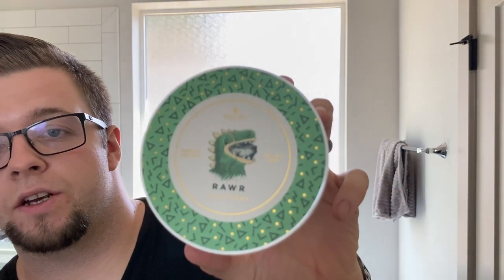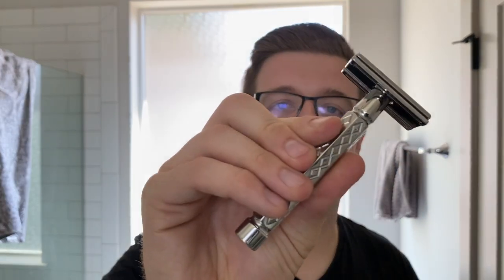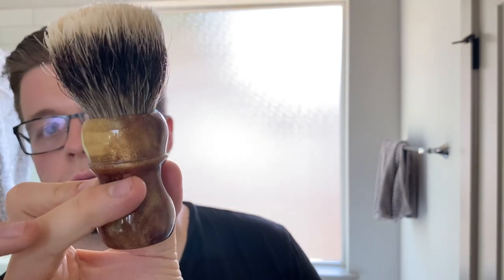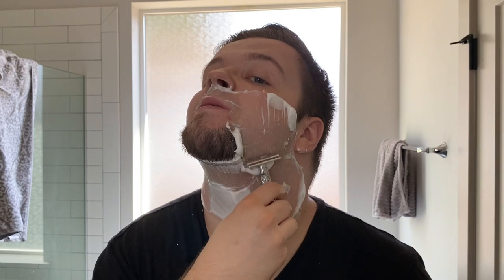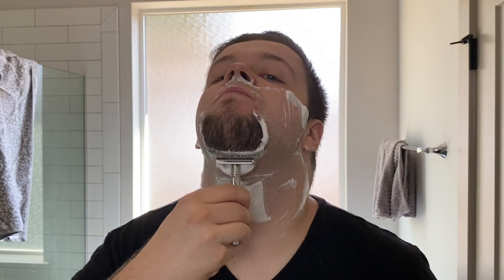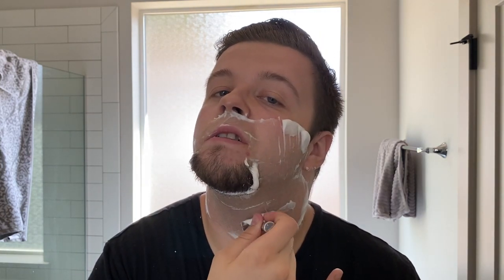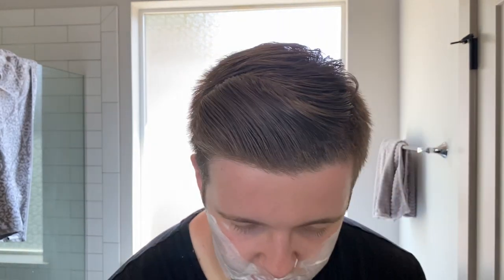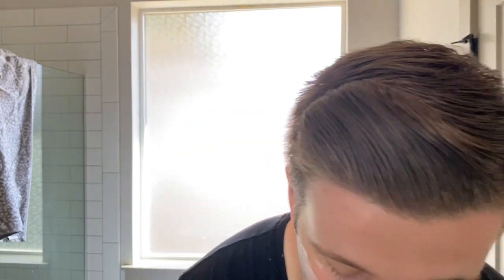Are Luxury Items Worth it? ft. Noble Otter 'Rawr'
Channels Mentioned

What I used in this video:

Razor: Paradigm Diamondback
Blade: Wizamet Super Stainless
Brush: Declaration B6
Soap and Splash: Noble Otter 'Rawr'

Scent:

Bergamot, Sweet Orange, Neroli, Dandelions, Atlas Cedarwood, Vanilla, Musk

Writeup:

This is a great scent for me. It starts fairly bright but as it lingers, you start to get more of the base notes of the scent and it becomes really appealing to me.

The soap is great as always, Noble Otter has never let me down and continues to be one of the high-end soap bases that just performs for me every time I use it.